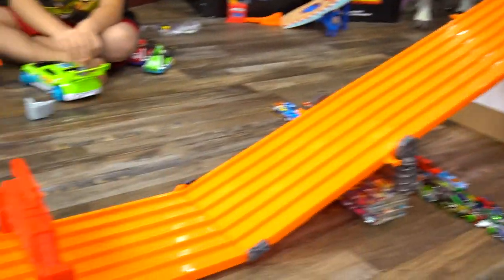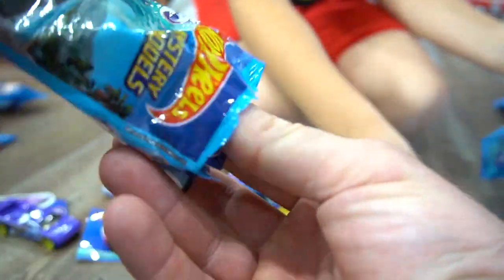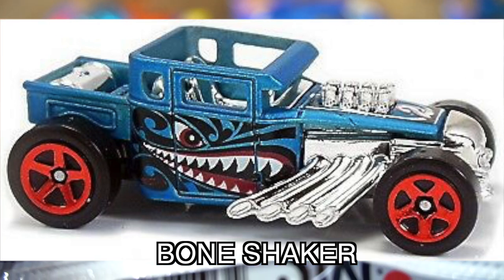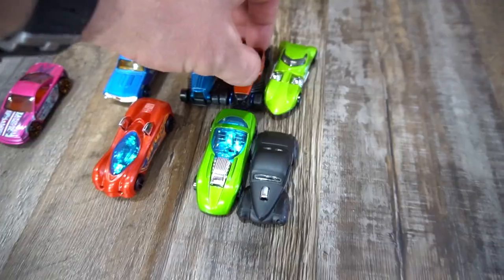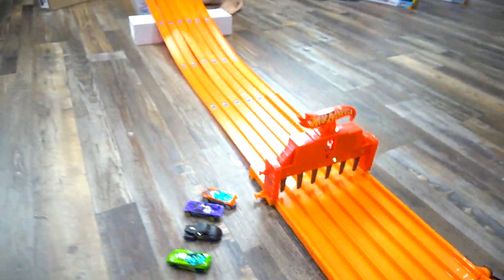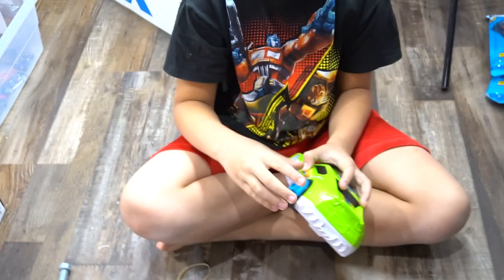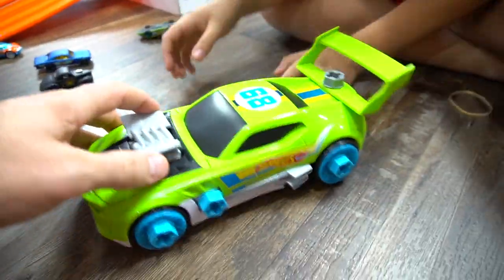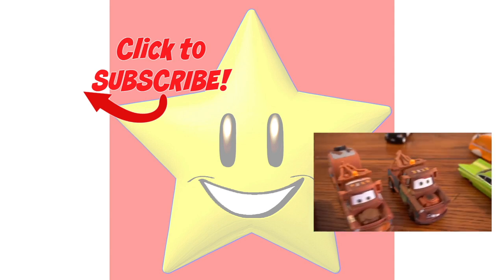Hot Wheels Mystery Models 6 Lane Speedway Race Track Beach Edition Boneshaker Fastest Car?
Check out this Hot Wheels 6 lane speedway track! So much fun racing hot wheels cars on it, and today we open up Mystery Models series 3 packs. We are missing the Boneshaker beach version and the 71 Blurbird 510 Wagon. Who is the fastest car? Lots of really fast ones for sure!